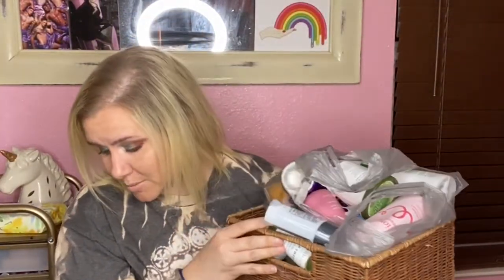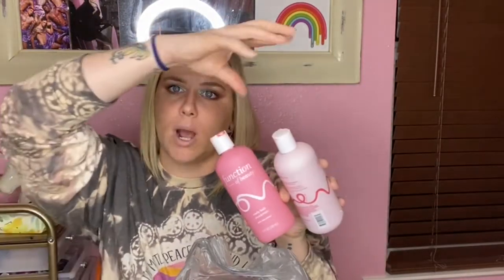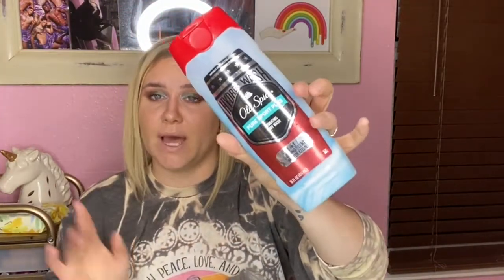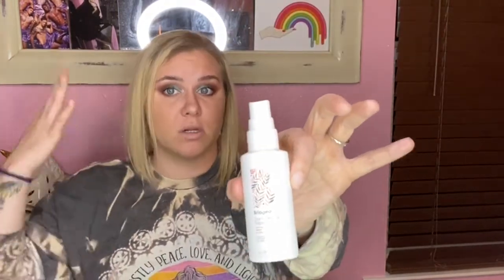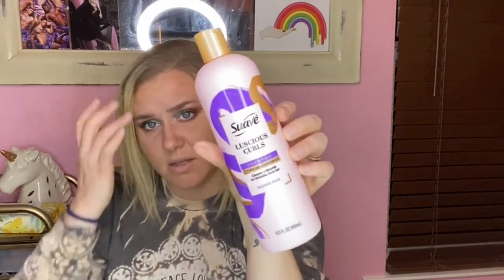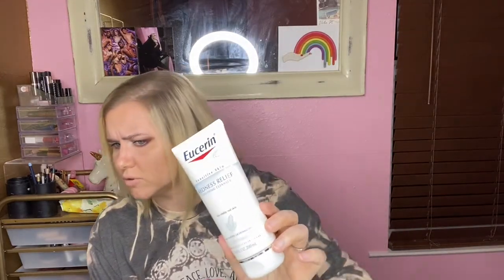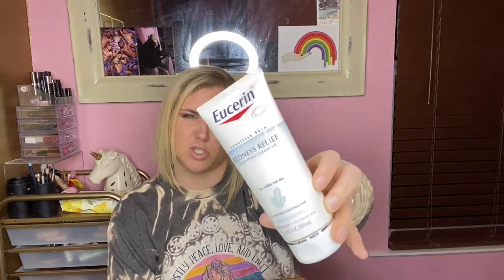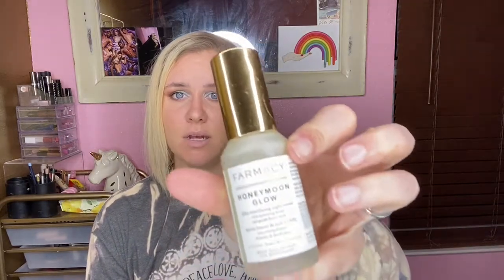Empties / Re-purchase or pass?!